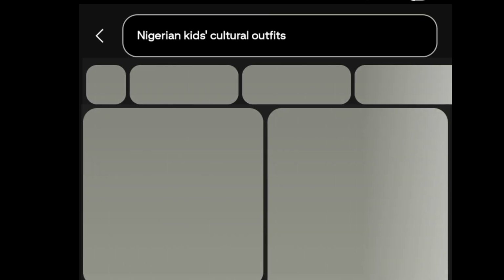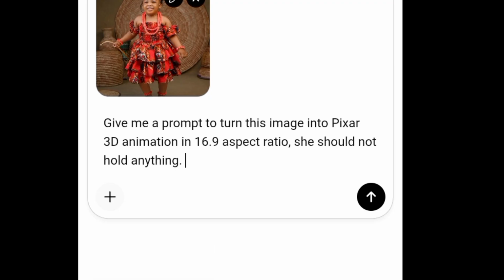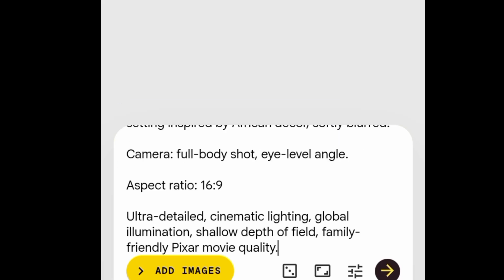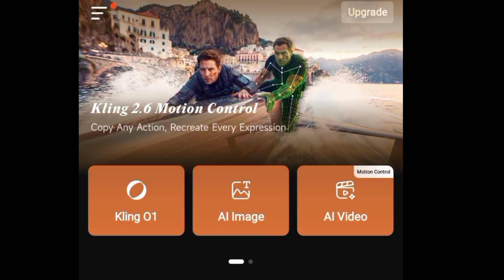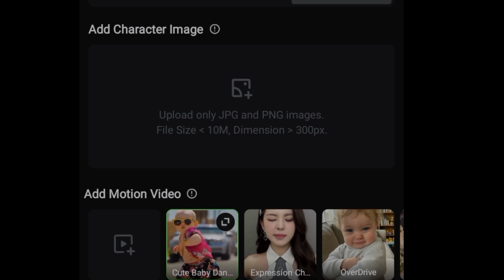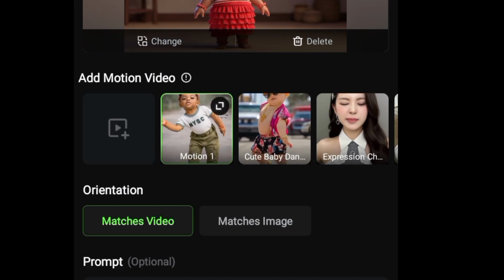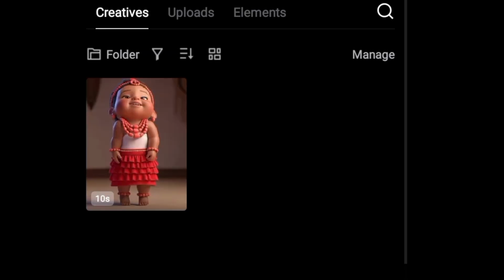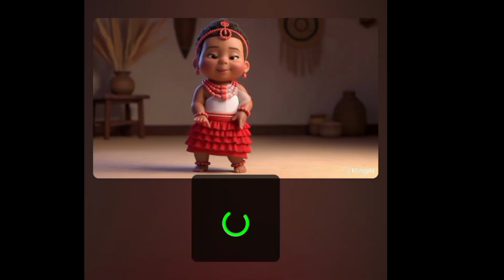How to Create Viral Ai Dancing Baby Videos with Trending Music for FREE (Step-by-Step)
In this video, I show how to create dancing baby videos for free using simple AI tools. You’ll learn how to generate realistic AI baby characters, animate AI baby dancing videos to viral music trends, and sync movements perfectly for YouTube Shorts, TikTok, and Instagram Reels. This AI dancing baby tutorial is easy and explains how creators are using this viral AI baby trend to get massive views through AI video creation, YouTube automation, and short-form content in 2026. If you’re searching for ai dancing baby, ai baby dancing video tutorial, how to make viral ai videos, or free ai video generator, this video reveals everything you need to start and grow fast with AI content in 2026.